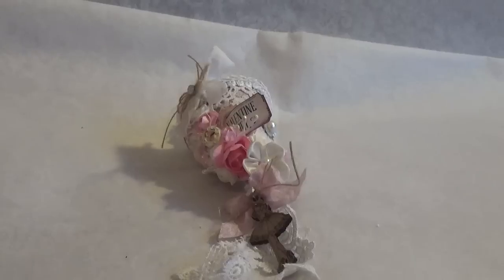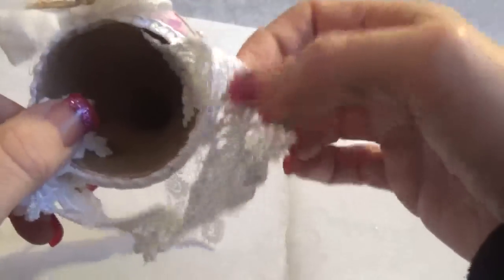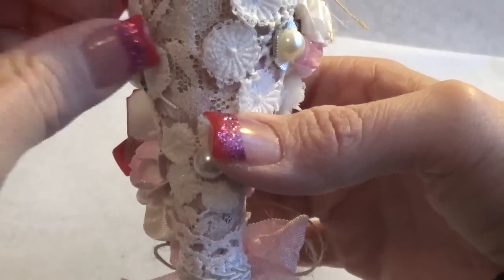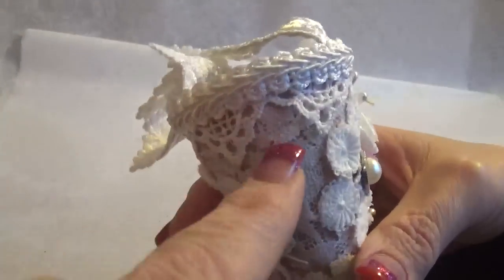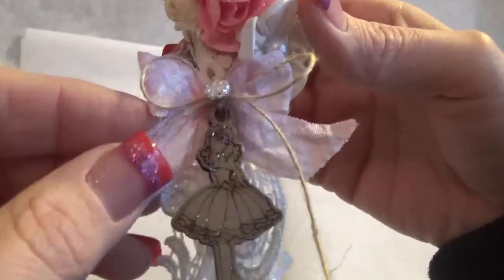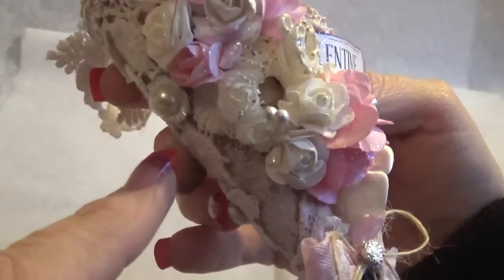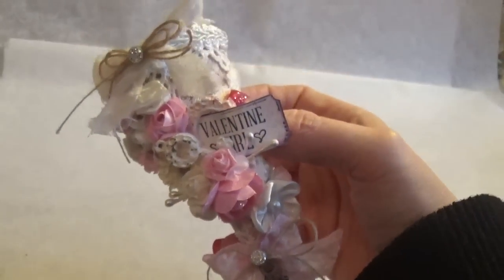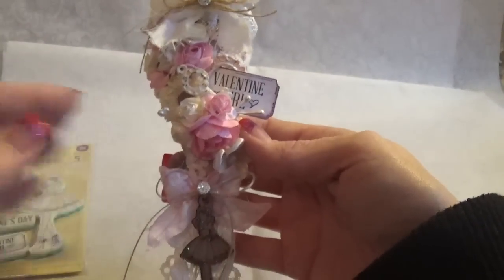DT Project for Kraft Supplies 4 U